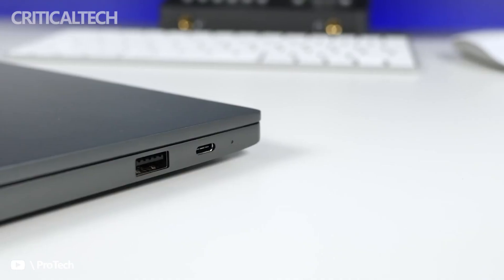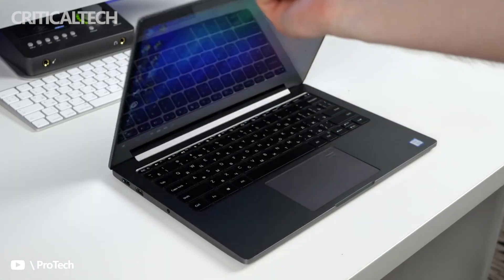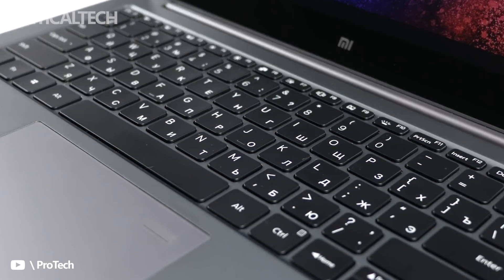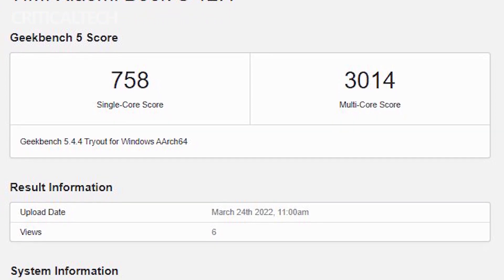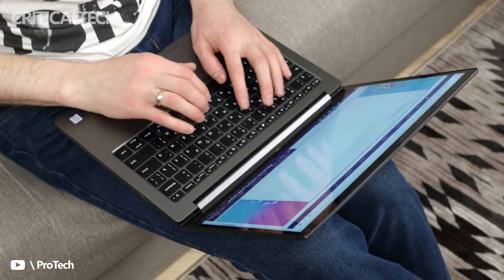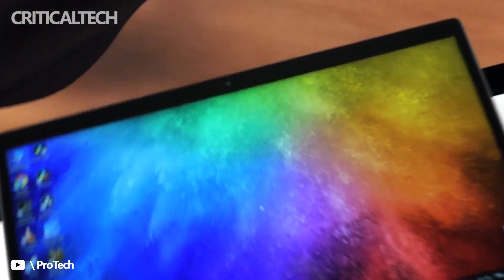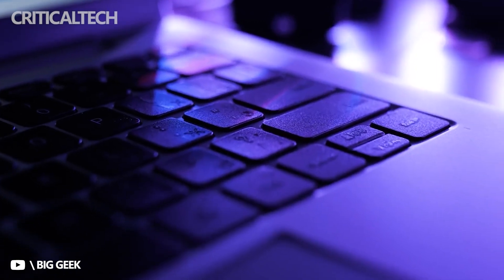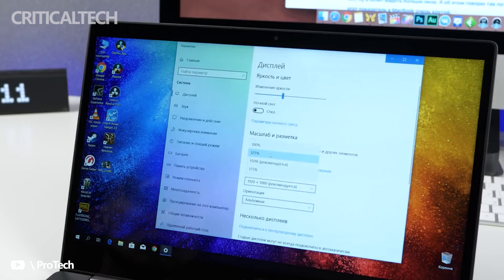Xiaomi Book S 12.4 | Compact Laptop with Snapdragon 8cx Gen 2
This week it became known that Xiaomi is working on a compact laptop called Xiaomi Book S 12.4, which has passed internal testing in Asian countries. The Book S 12.4 is now Geekbench and Bluetooth SIG certified.

The Xiaomi Book S 12.4 laptop scored 758 points in the single-core test and 3014 points when using all cores. It is powered by a Qualcomm Snapdragon 8cx Gen 2 single-chip system clocked at 3GHz. The laptop has 8 GB of RAM and runs on 64-bit Windows 11 Home operating system.